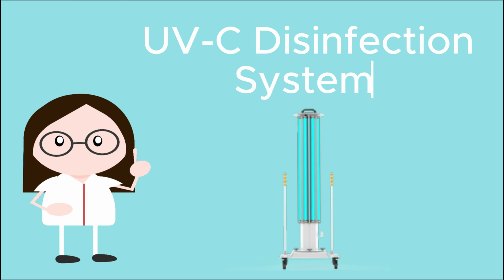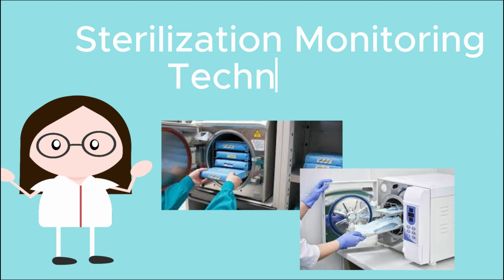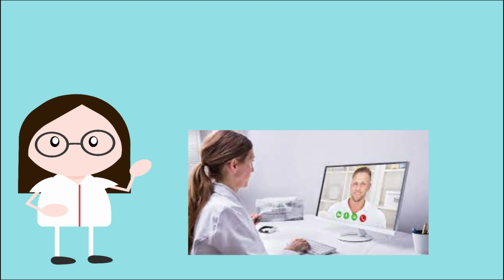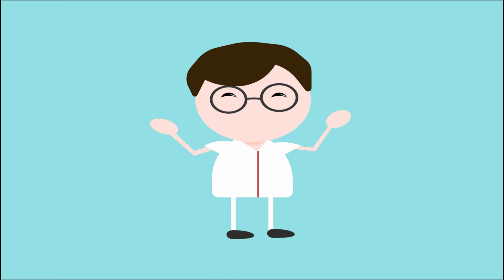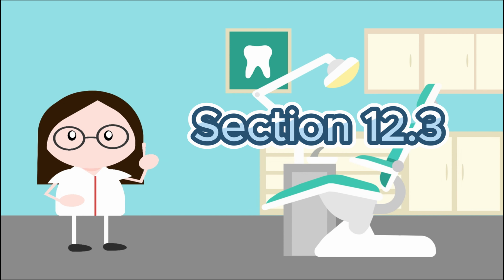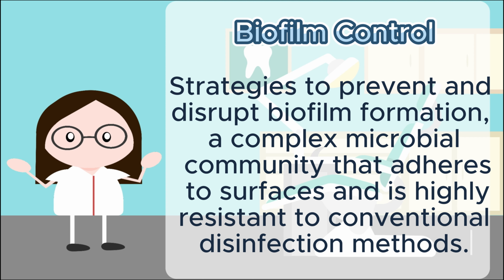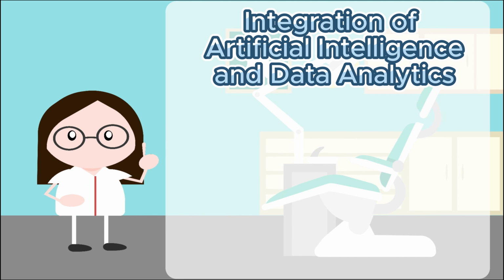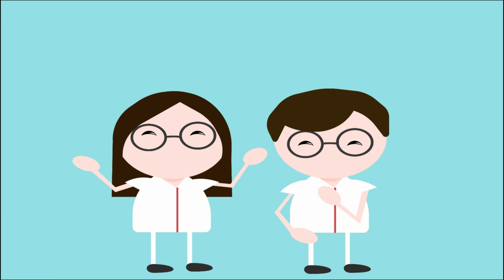Emerging Trends in Infection Control | P2 Requirement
P2 Informative Video Requirement in Dental Infection Control

Topic : Emerging Trends in Infection Control
Subtopics :
• Showcase the latest trends and advancements in infection control.
• Discuss how emerging technologies and practices are shaping the future of infection prevention.

Professor:
Dr. Junhel Dalanon PhD